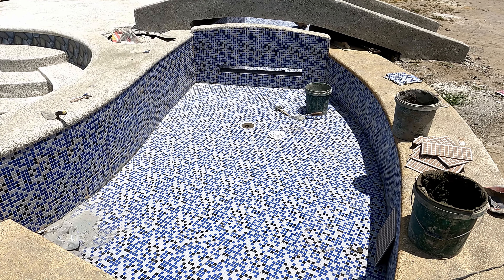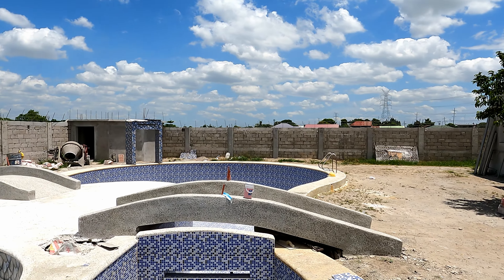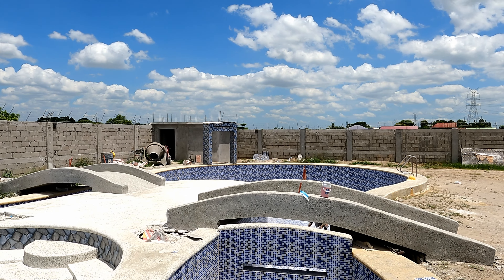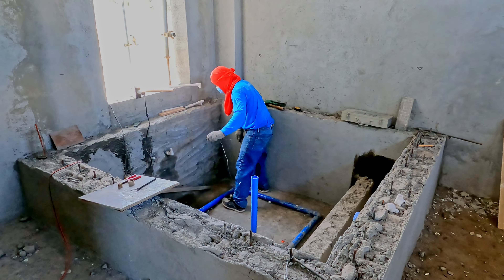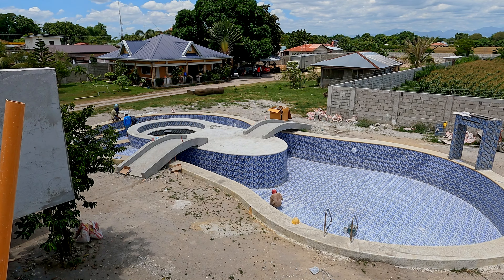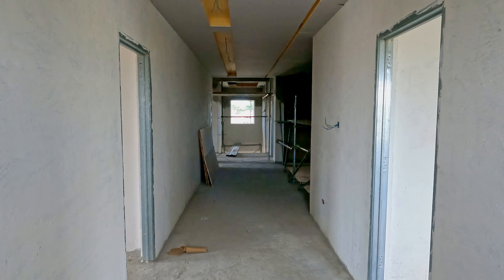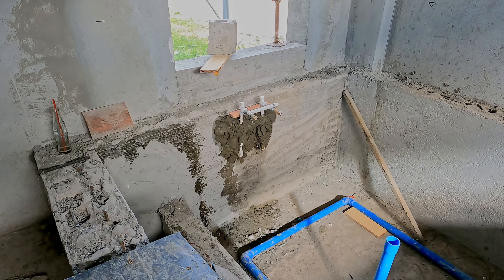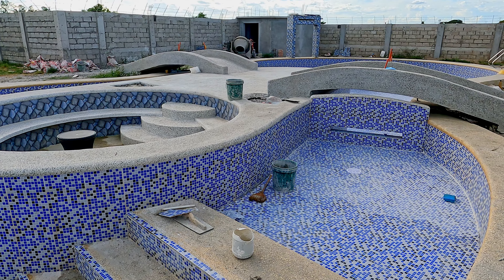Philippine House Building Day 201 - Pool Tiling Complete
A short video today, as most of the morning was taken up with a very long discussion with the builder.
A big day in the swimming pool build. First the builder gave his estimate on when it will be finished (which I am not sharing, but at the end I mostly gave it away). The team also made use of the tiles to highlight the edges of the steps - a great suggestion from earlier in the build. Plus grouting, and the start of some new water jets - in interesting positions - at the bench seat.
Inside, it was mostly about ceilings, including what looks like a very complicated set up in the dining room. There was more work done on the spa area, with our plumber getting the piping done for the hot tub taps (faucets if you prefer)
No work on skim coat or the perimeter wall barbed wire today - that will presumably resume next week.
Election day here next Monday, so we may see a lower crew size, but next week also sees the delayed start to the solar power installation.
Should be BuilDelicious.